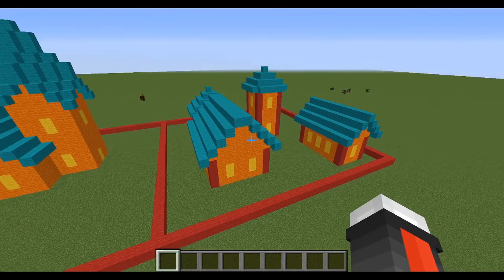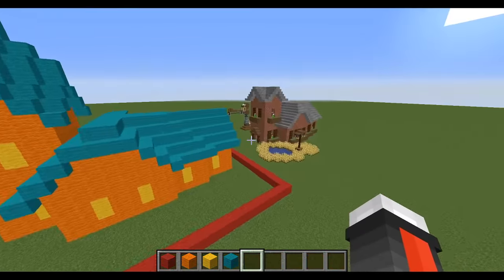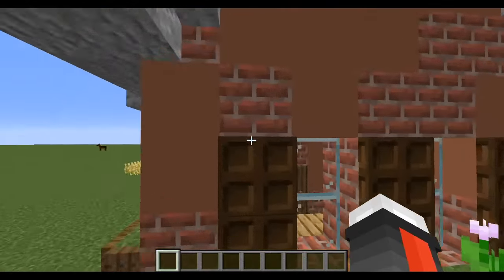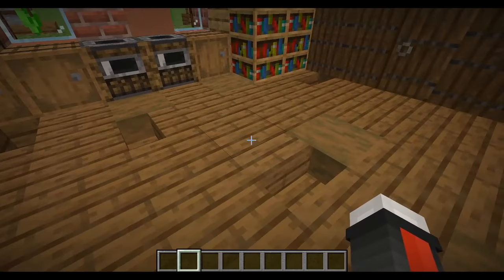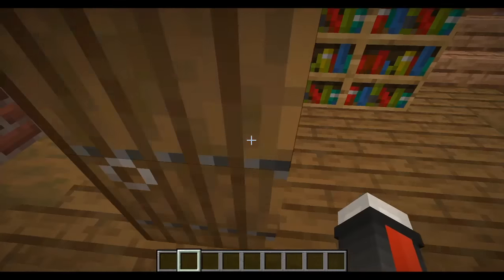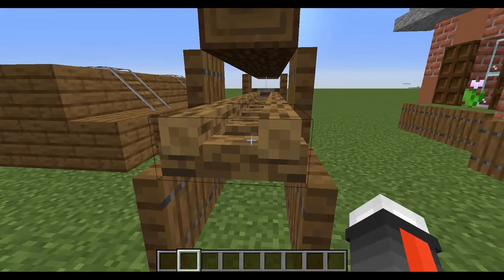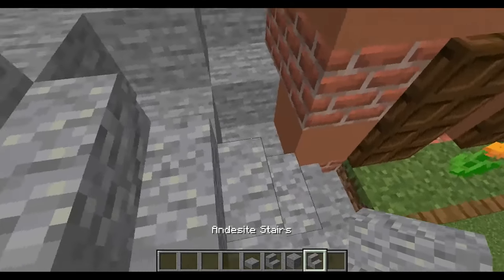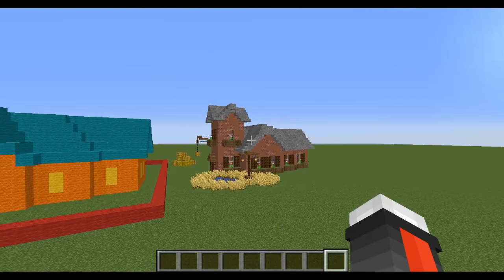How To Design A Build. Minecraft Building Tips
How to design a build from start to finish.